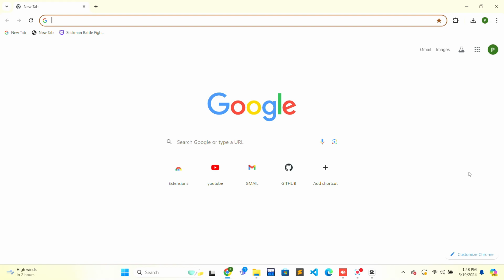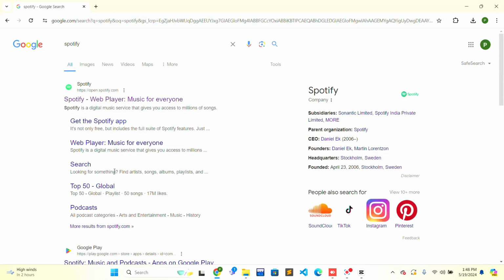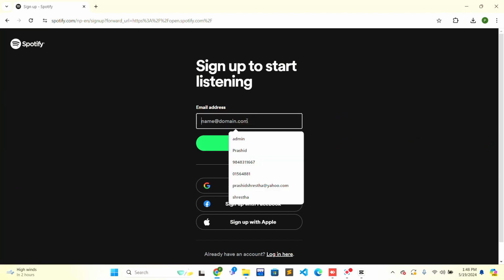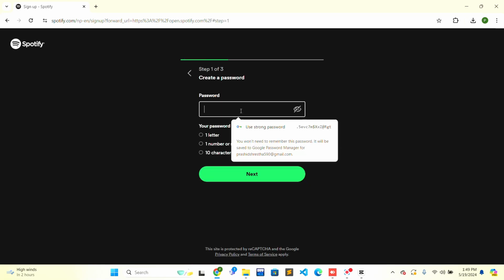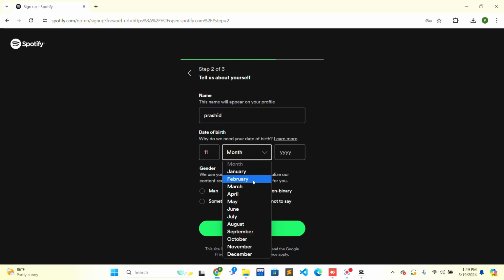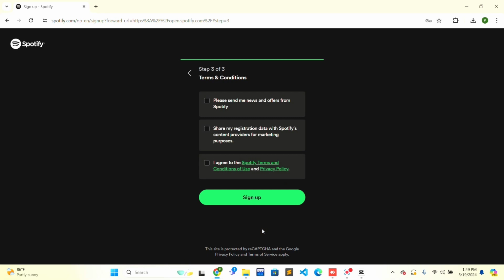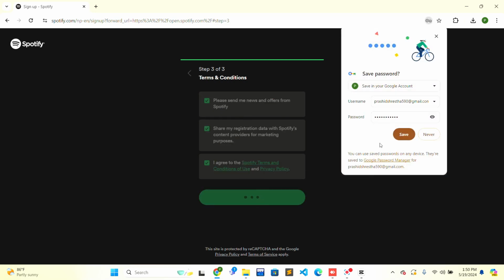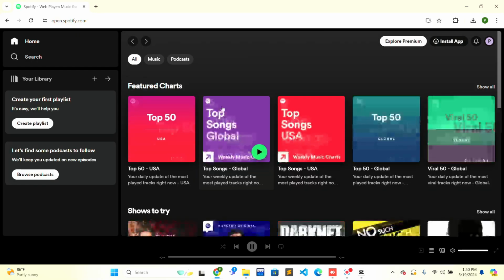How to Sign Up on Spotify in 2024 | Register on Spotify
Learn how to sign up on Spotify in 2024 with this step-by-step guide. We’ll show you how to create a new account and start enjoying your favorite music and podcasts. Watch now to register on Spotify and start listening today!